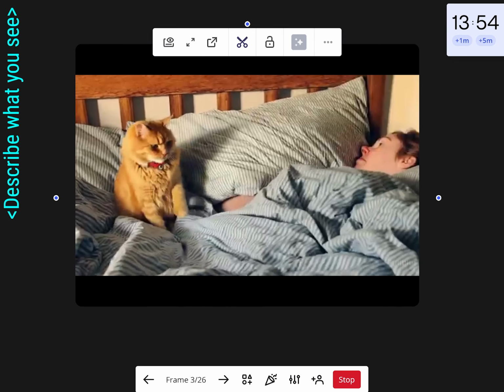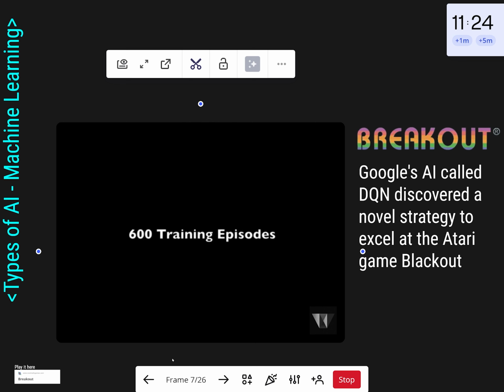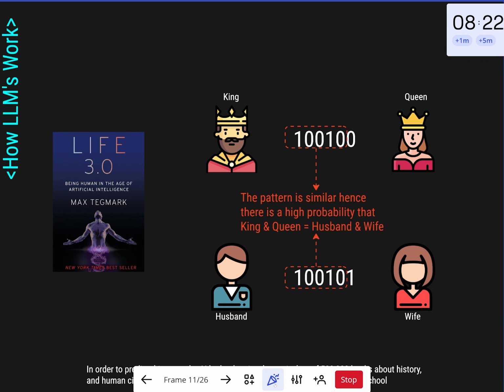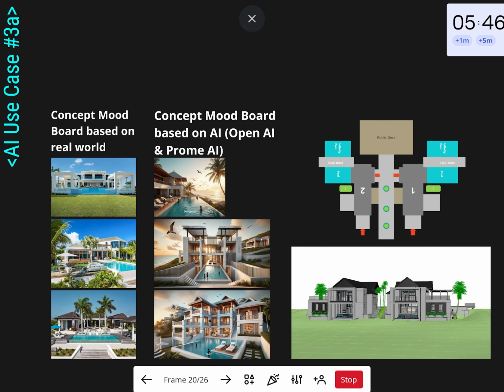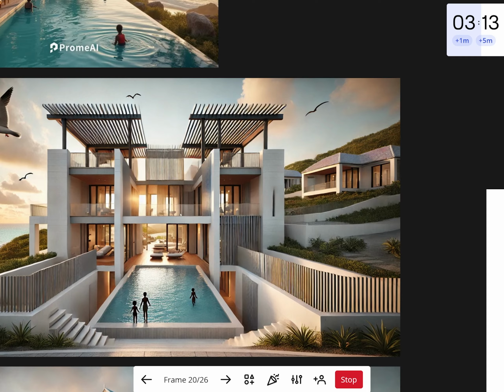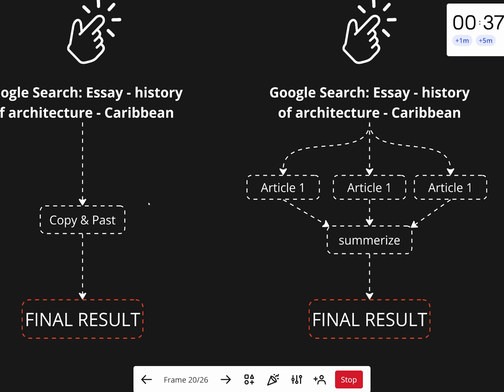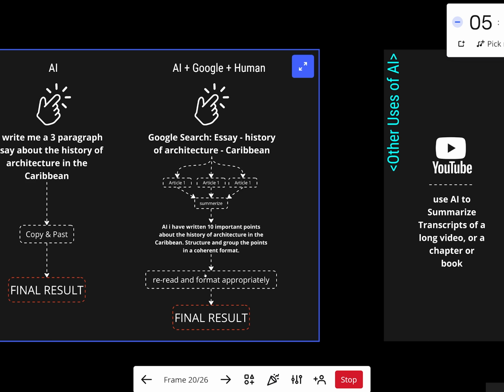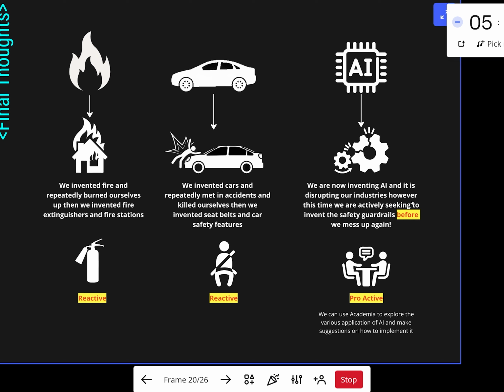AI in the Pedagody of Architecture Presentation